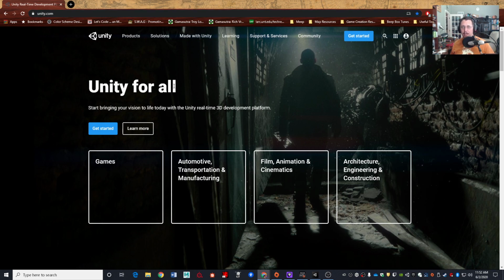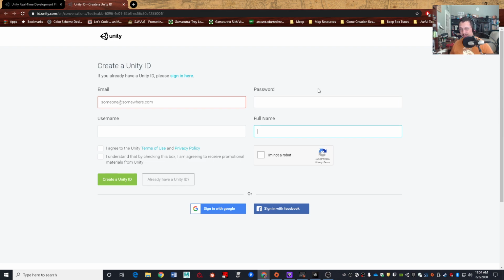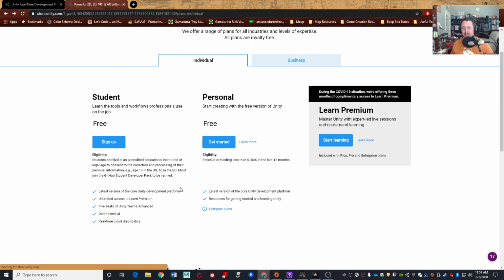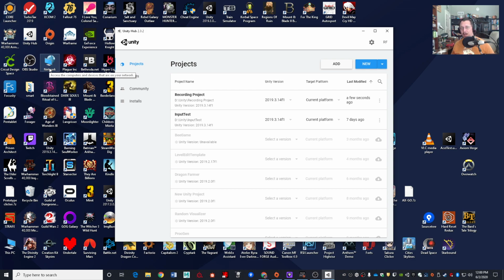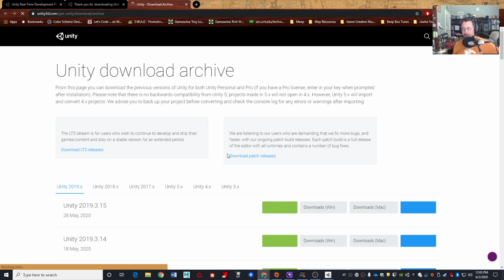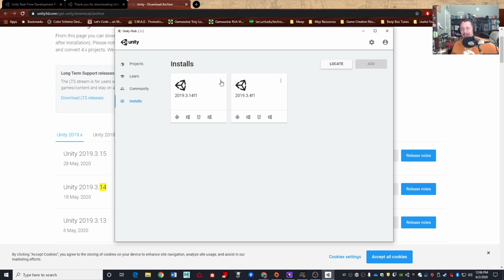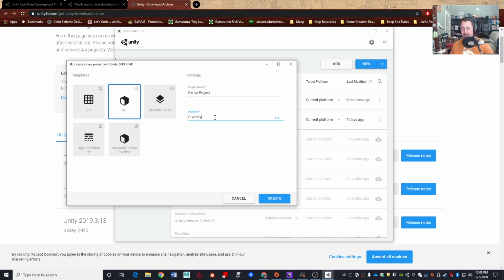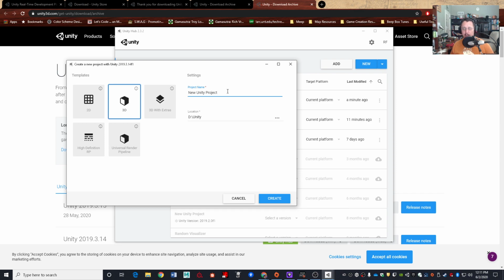Unity 2019.3 - Installation and Hub Setup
This video covers how to install Unity Hub, create an Unity Account, and creating your first project.  STUDENTS: Please double check on which Unity version you are supposed to install!